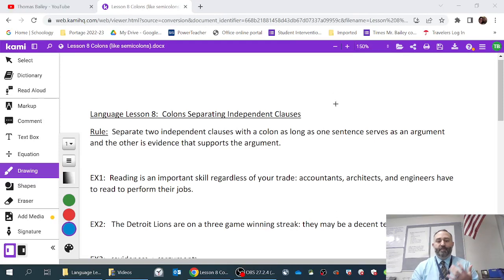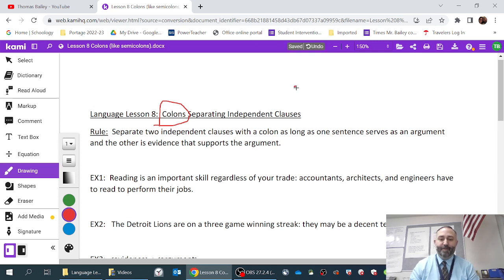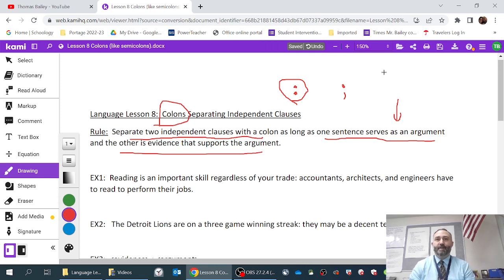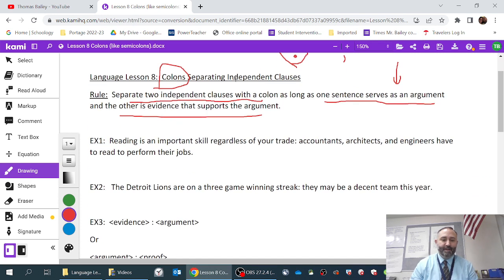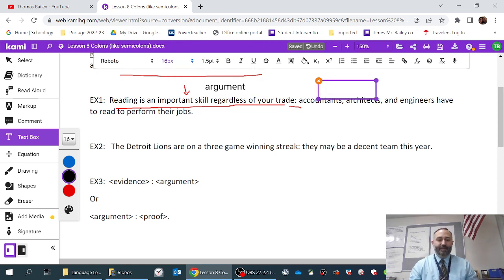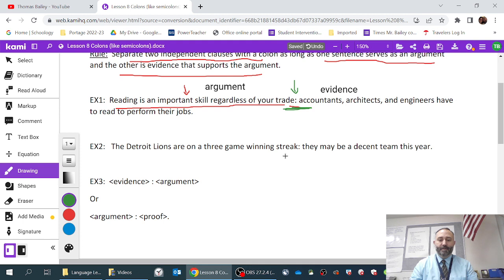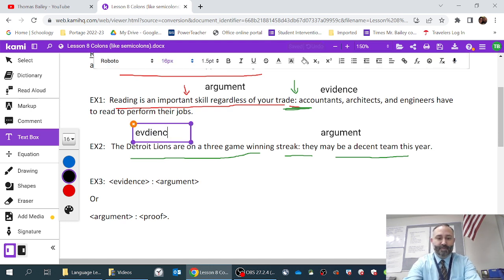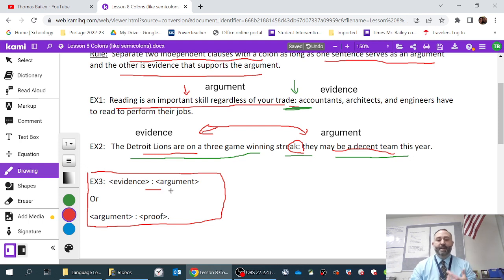Lesson 8 using colons to separate sentences